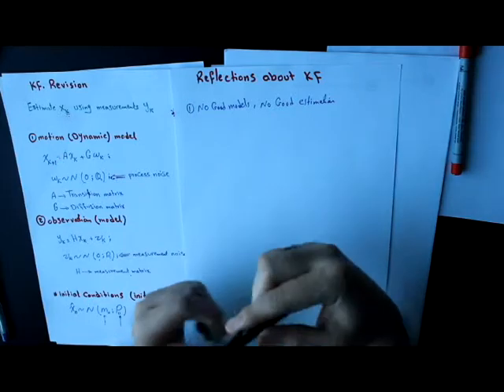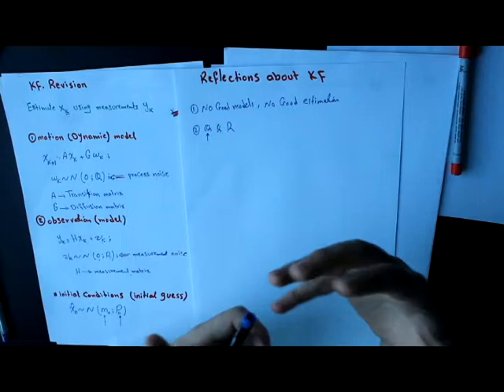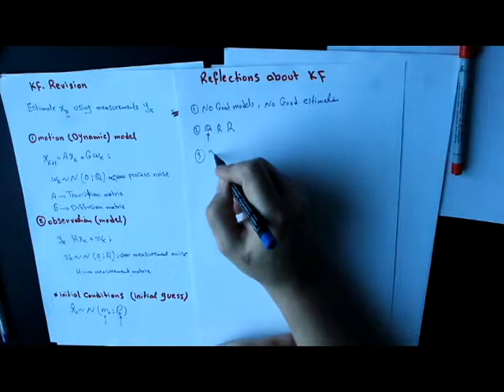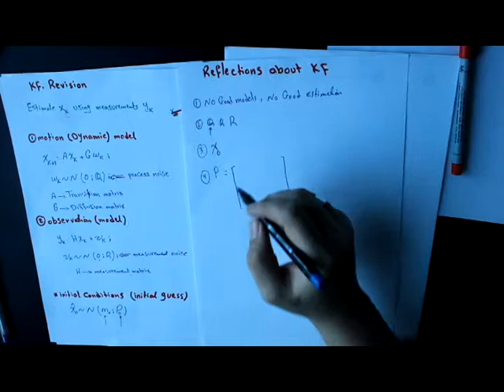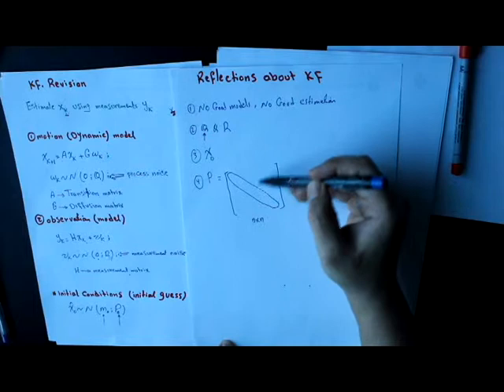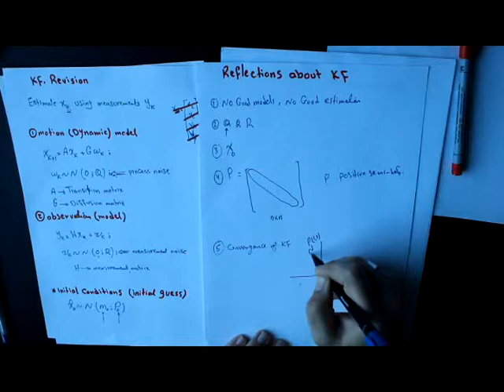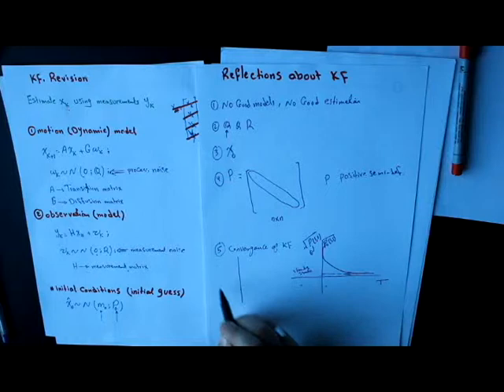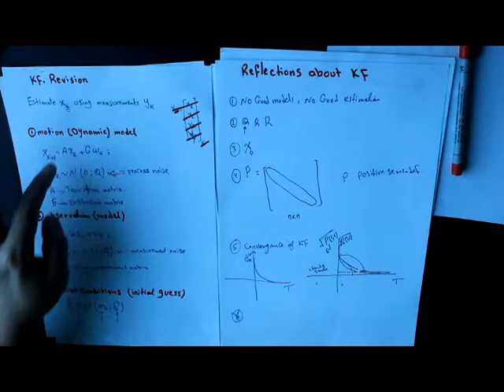Reflections about Kalman Filter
Some important notes about KF such as bad and good models, filter initialization, the covariance matrix, and the filter convergence.